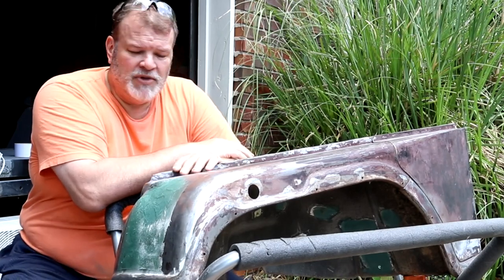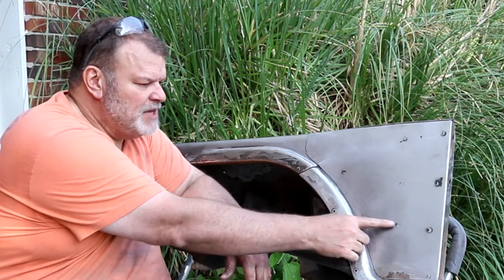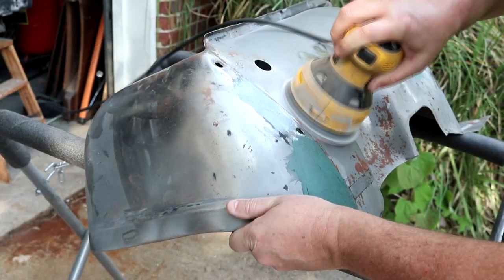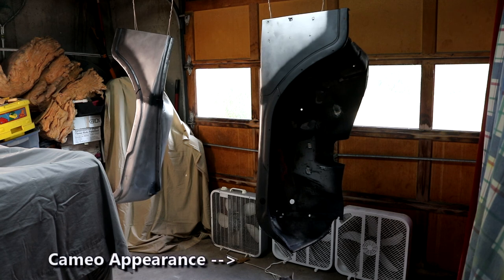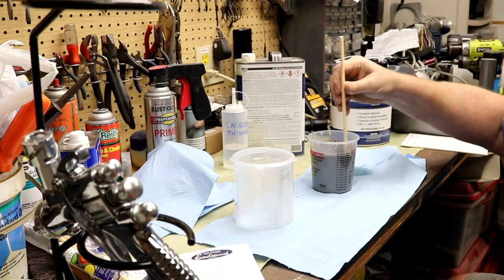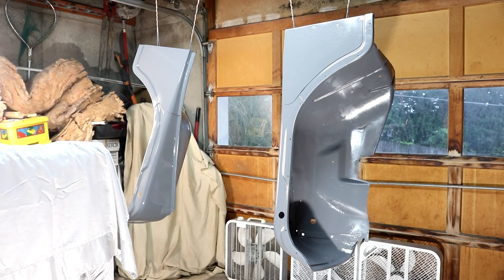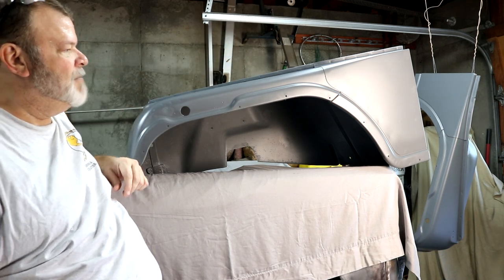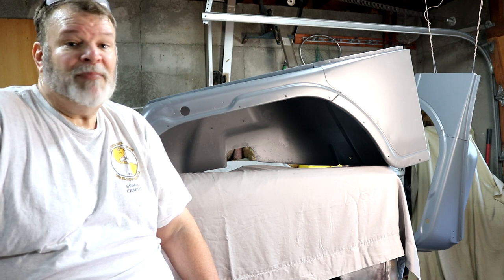Jeep CJ7 Sand and Epoxy Prime Fenders | Project Rowdy Ep038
In this video, I finish sand and apply 2 coats of Eastwood Epoxy Primer to my used OEM fenders.

Project Rowdy is a restoration on a 1979 Jeep CJ7.

Music
Intro:           Alex Skrindo (Alive)